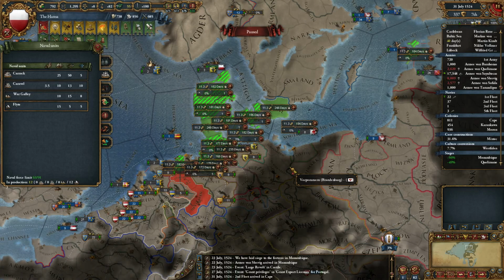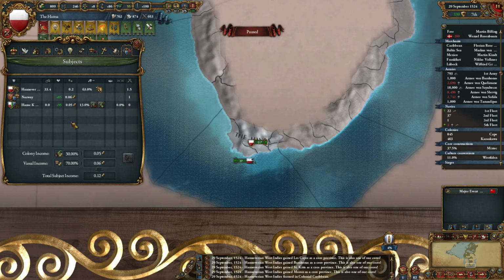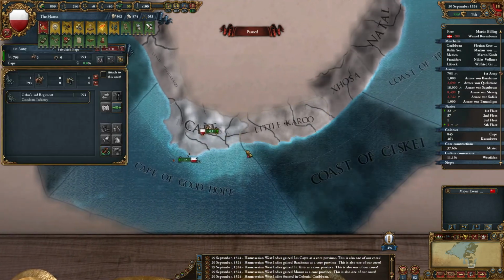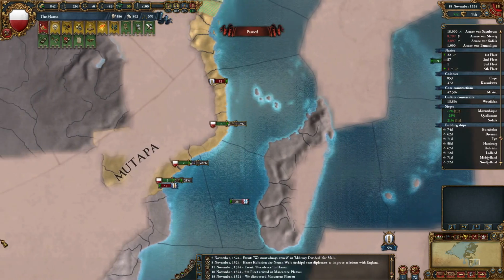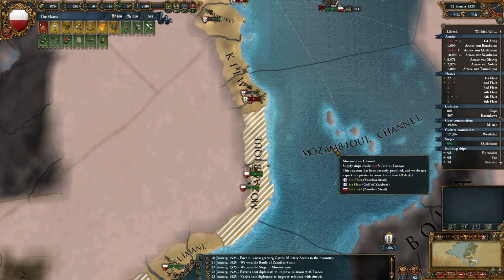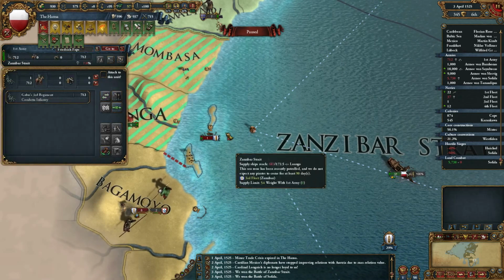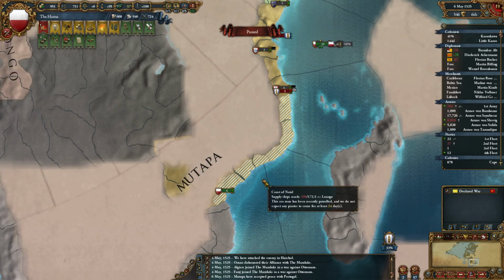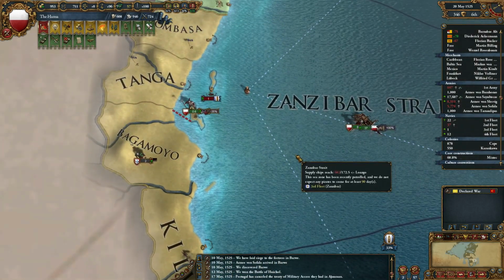Europa Universalis IV (EU4) Wealth of Nations Let's Play - The Hansa - #39 "Kolonialnationen"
Wealth of Nations.  1.6.1.4 Beta.  Hardest Difficulty.  Europa Universalis IV (EU4) Hansa Let's Play.  Inc. New WoN Unit Packs DLC and most other DLC.  Hard Difficulty, AI Bonuses, Historical Lucky Nations, Real Americas, Terra Incognita in Lobby and Dynamic Province Names.  Grand Campaign 1444 Start.

Links to my previous EUIV Lets Plays